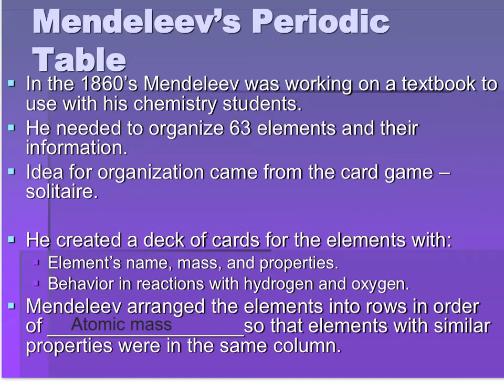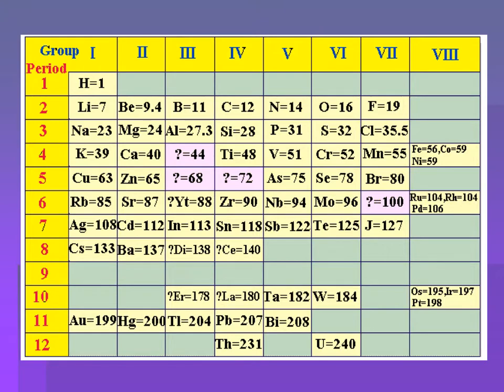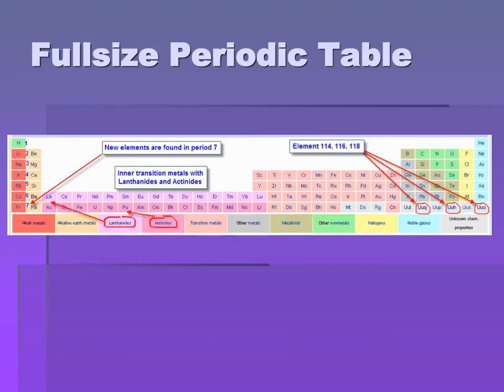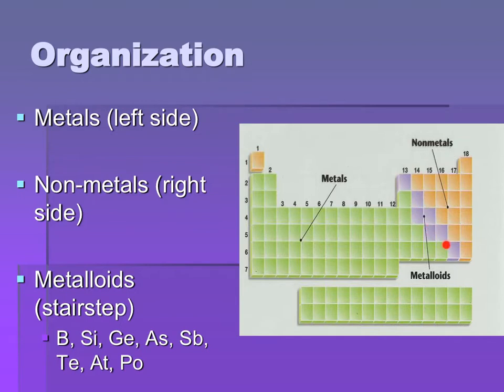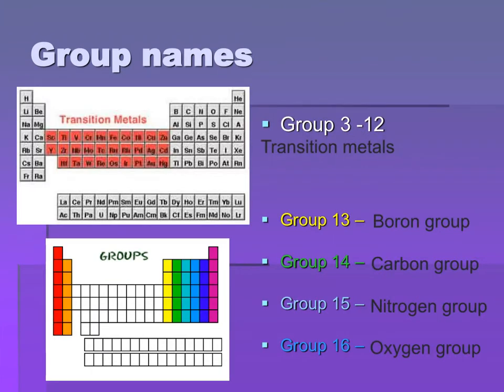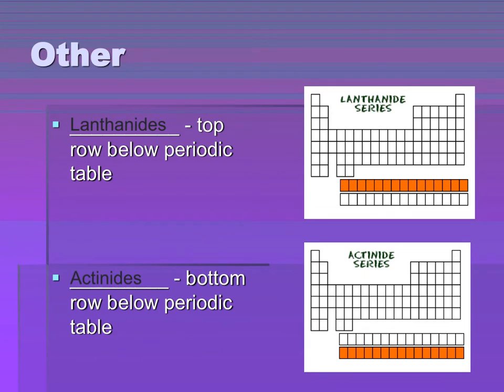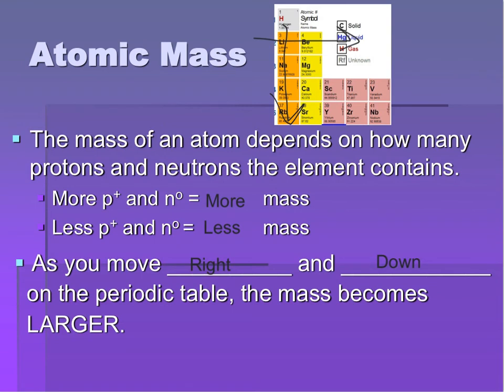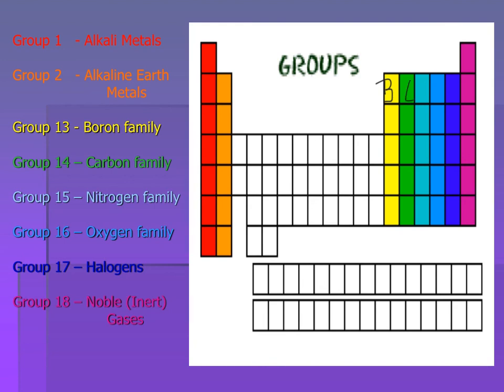NOTES - Periodic Table Video Lesson